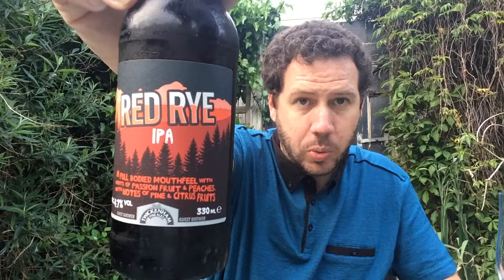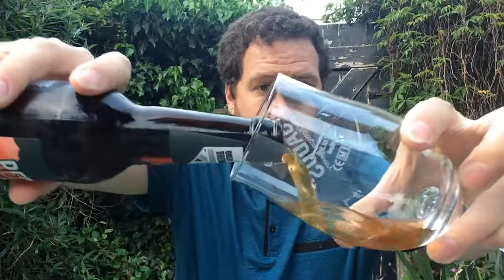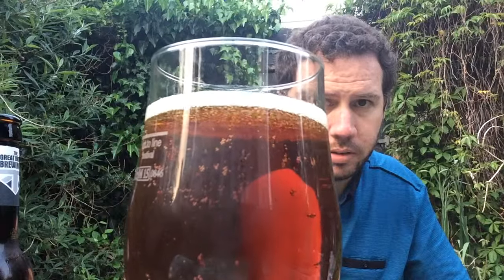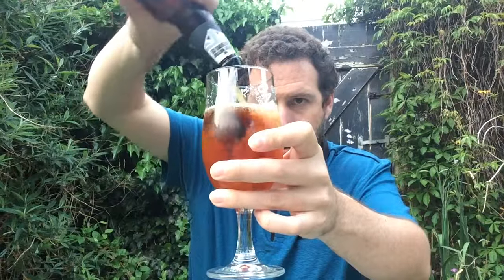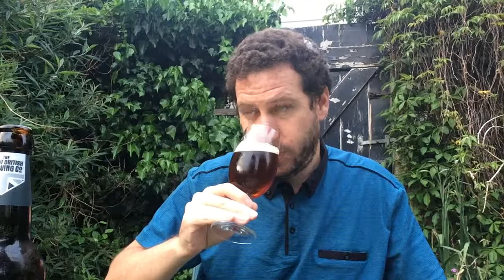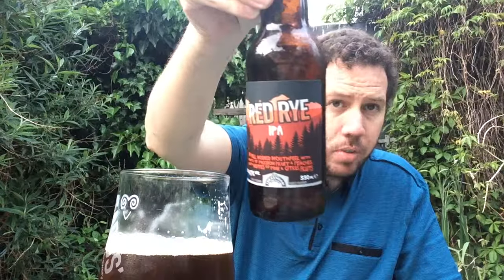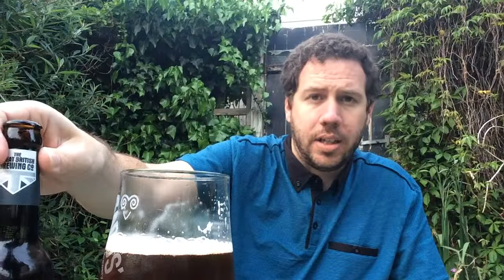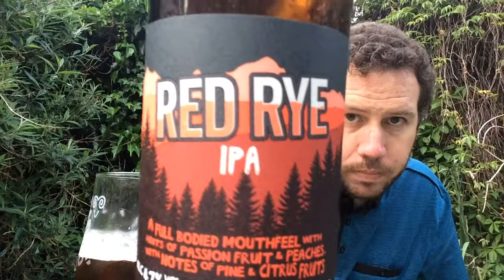#269 Aldi UK + Twickenham Fine Ales | Red Rye IPA 4.7%ABV (British Ale)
Brewery - Twickenham Fine Ales for Aldi UK.
Location -London & Atherstone Warwickshire UK
Beer - Red Rye IPA
Style - Rye IPA
ABV - 4.7%
IBUs - Not Available.
Reviewed on - 23rd May 2016.
Commercial Description - Red in colour this Rye IPA has aromas of pine and citrus fruits. There is a full-bodied mouthfeel with hints of passion fruit and peaches, leading to a dry finish tinged with the spiciness of the rye.

Twickenham Fine Ales:
Twickenham Fine Ales is London’s oldest micro-brewery. Founded by Steve Brown in 2004, so celebrating our 10th Anniversary this year, Twickenham has been at the forefront of the resurgence of breweries in London. Using global hops from a early stage, and only the purest of ingredients, Twickenham produces a fine range of well hopped, award winning beers.

Purchased in Aldi in Ramsgate, Kent, England.